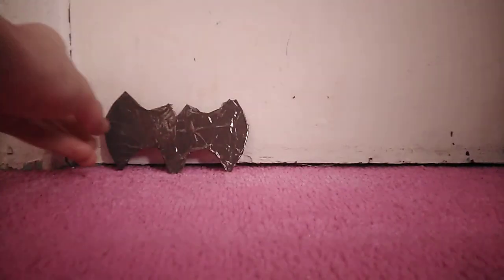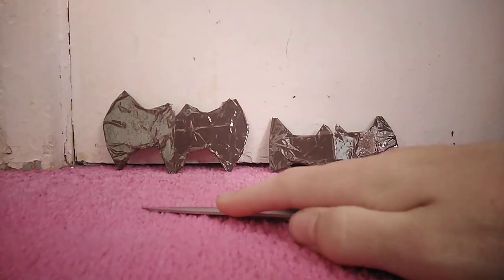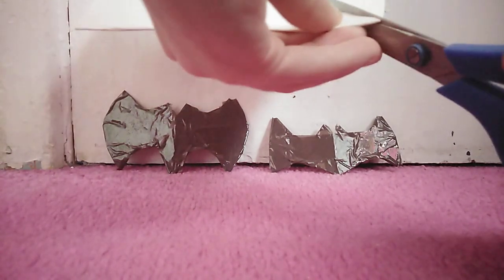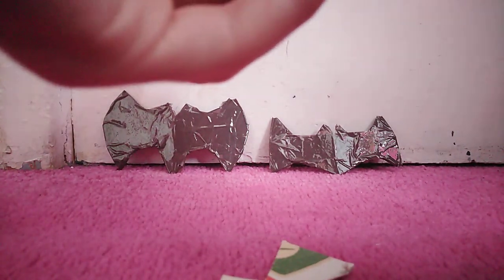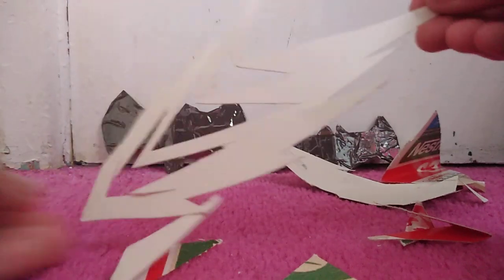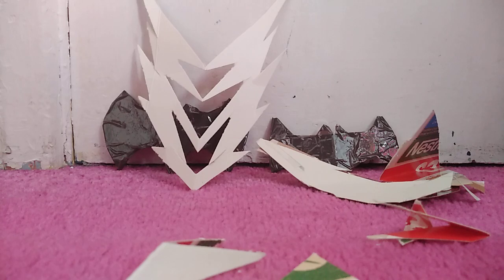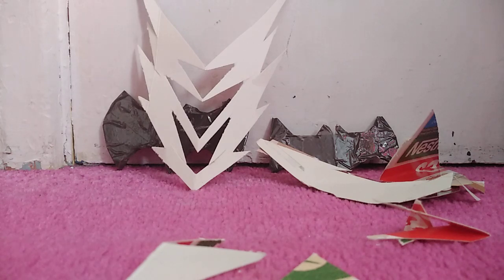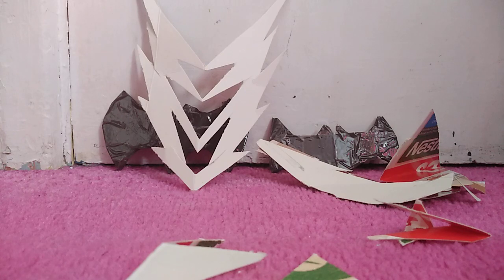how to make a lightning bolt/deception logo